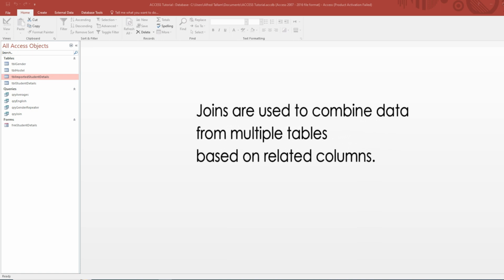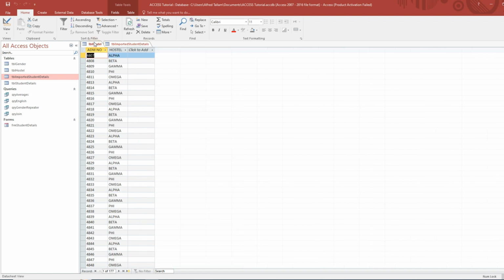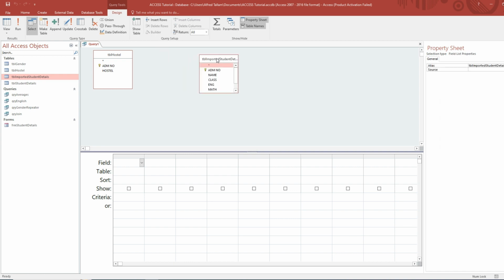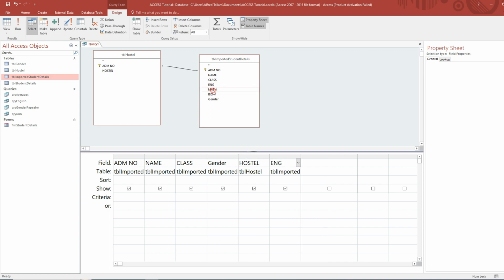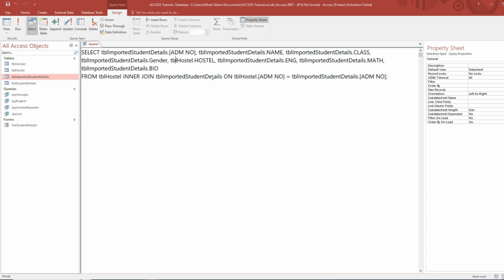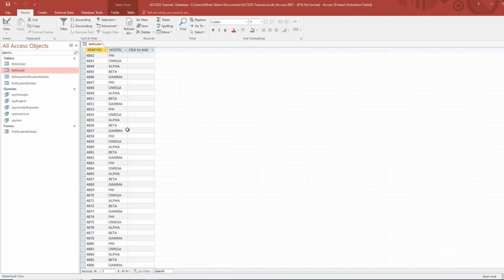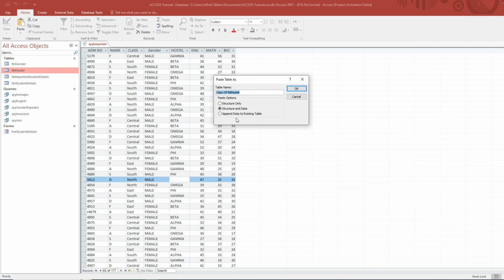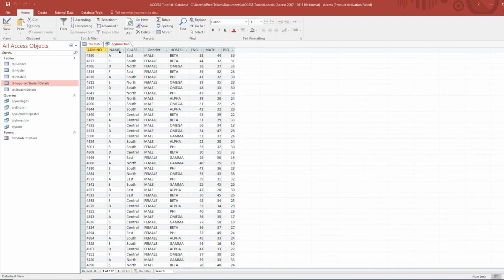Microsoft Access Query: Inner Join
In this video, we learn about inner join in a Microsoft Access Query.